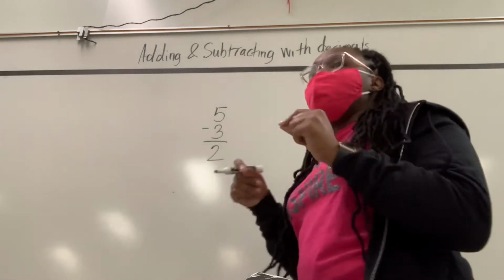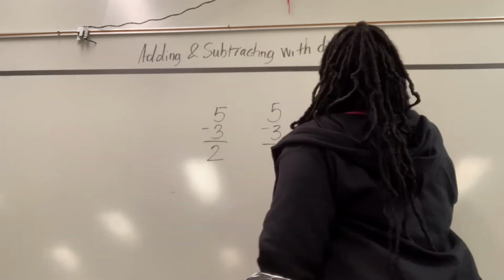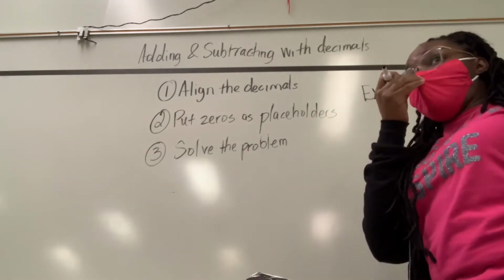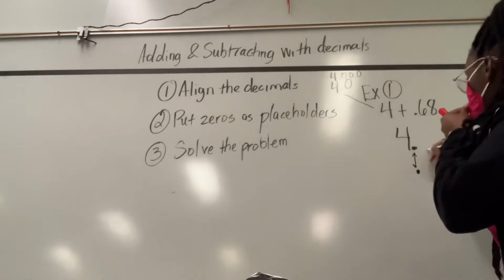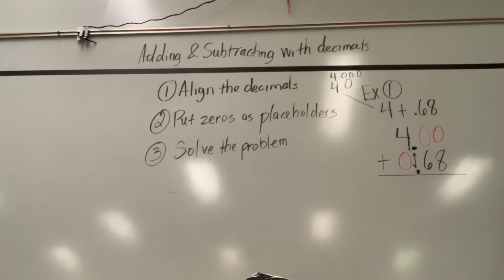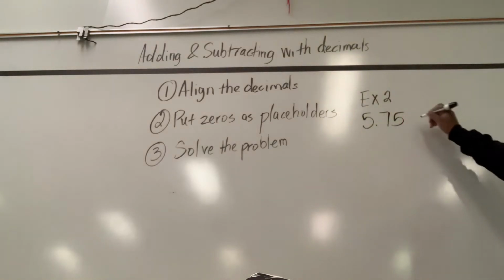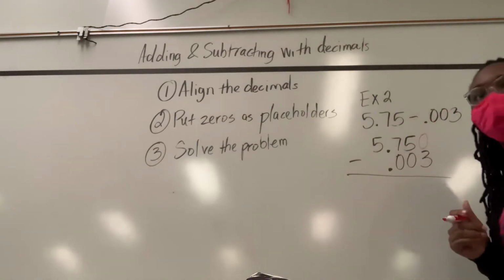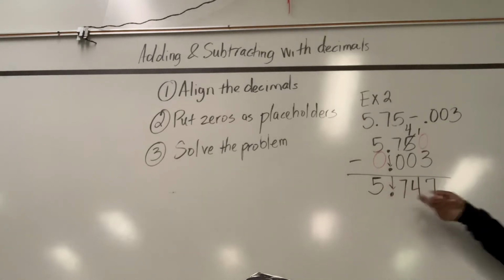Adding subtracting decimals